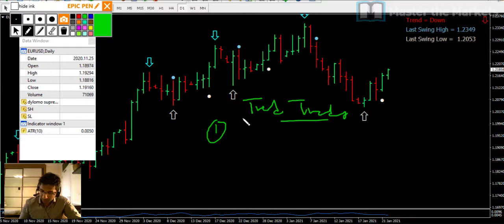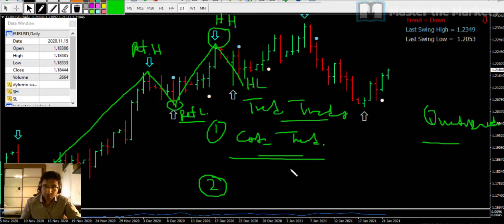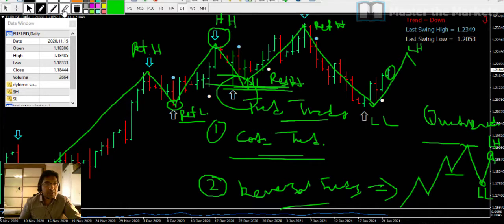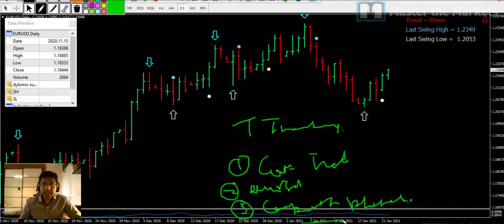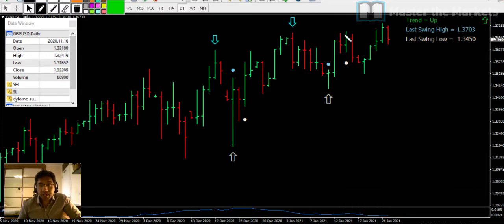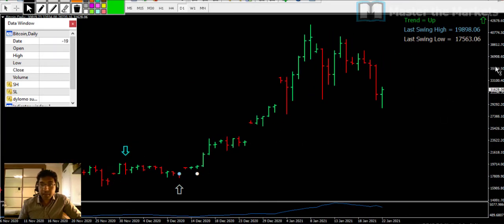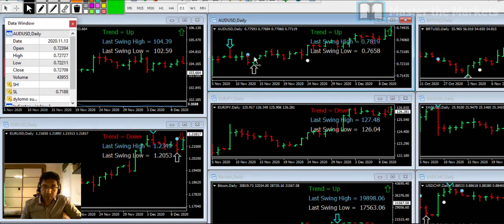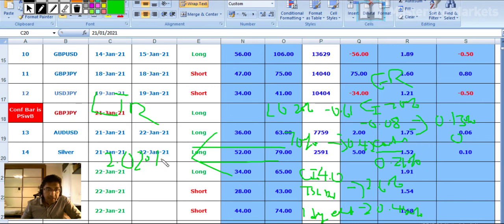Market Update 22/01/2021, Trend Trading and £560 up